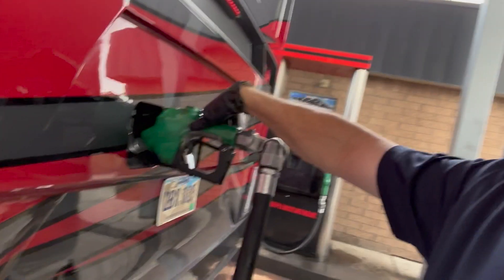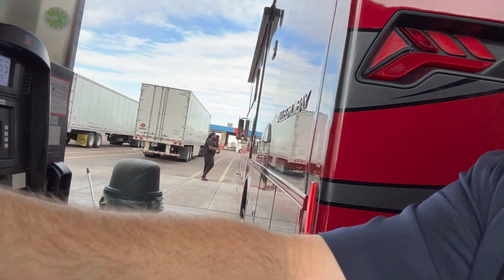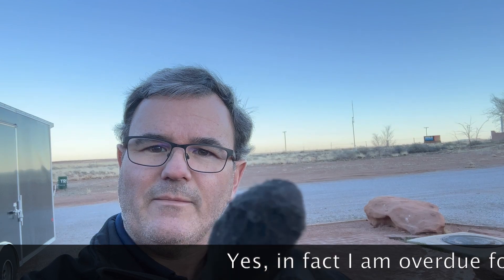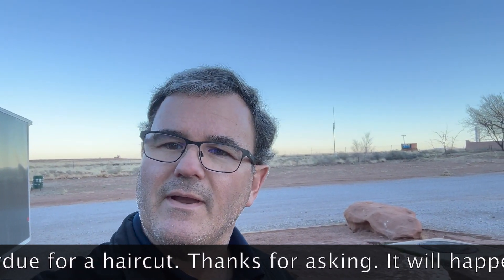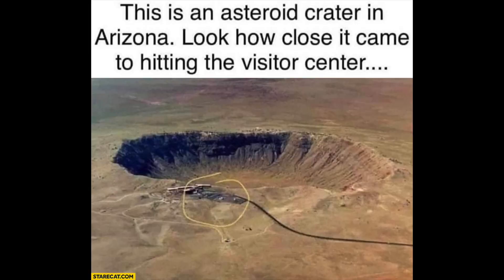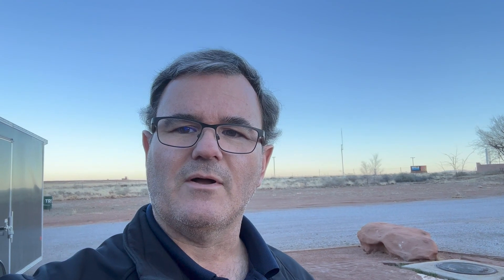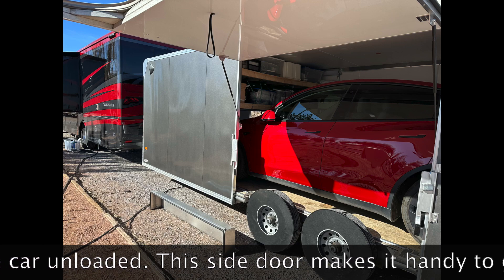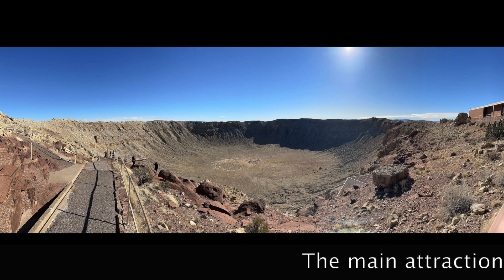Travel Day - Quartzsite to Meteor Crater (s2e18)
We drove from our site in Quartzsite to Meteor Crater RV Park which is just 5.7 miles from the Meteor Crater site. This is the first leg of our trip back from Arizona to visit Omaha again.  We will spend 6 weeks traveling on a Saturday for 4 - 5 hours, stay a week or two, then repeat.  I think we learned already that next time, we will stay where it is warm a little longer, and reduce the overall time to get back to Omaha. We hoped the "slow roll" trip to Omaha would let it warm more but we had snow at this location our first night and it all get below freezing every night and only highs in the 40's. Living and learning!